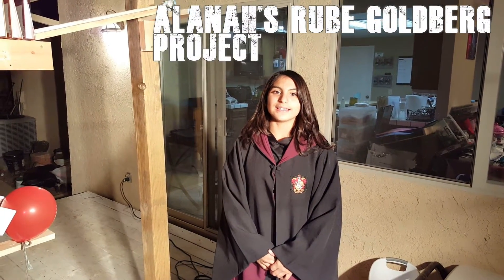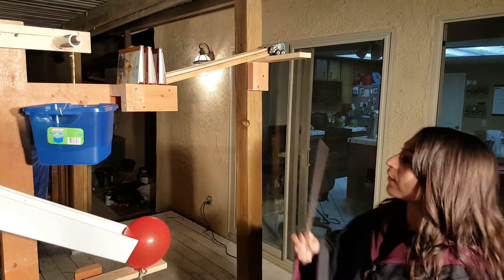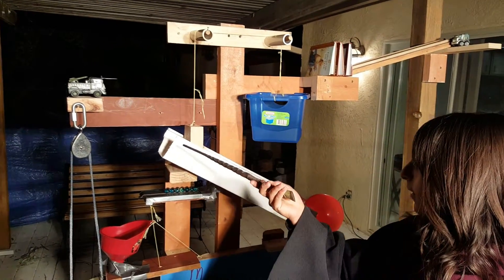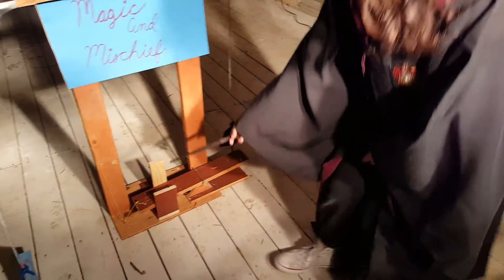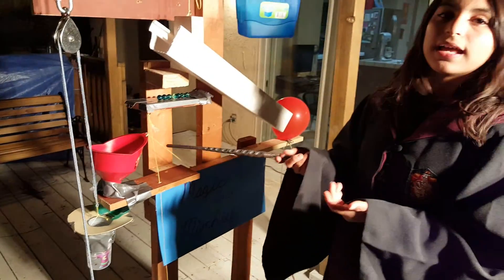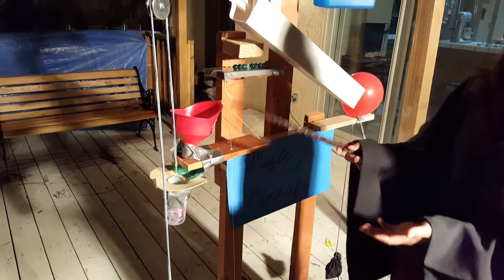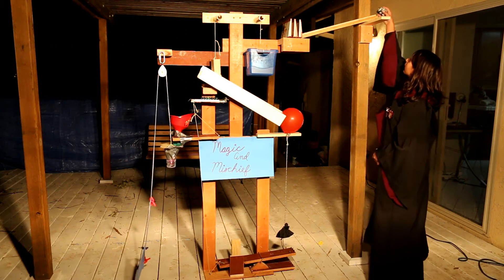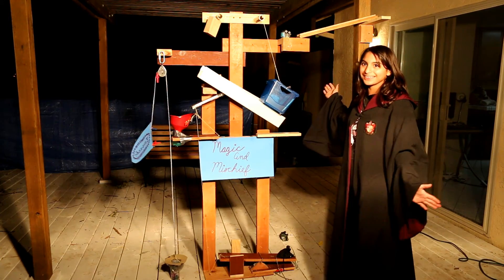Ms.Kelly.Rube.Castillo2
My Rube Goldberg video for Ms Kelly at OCS. Full speed and slow motion.